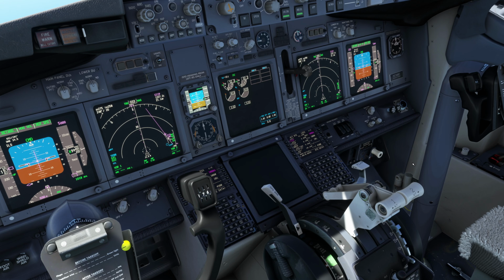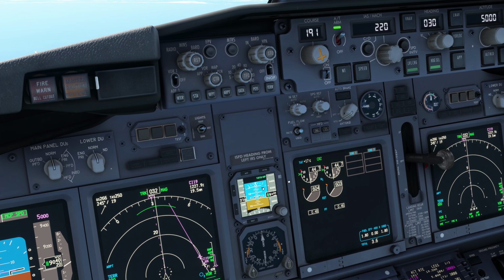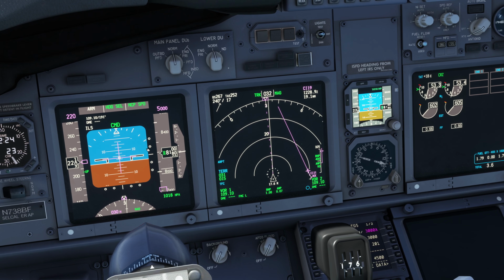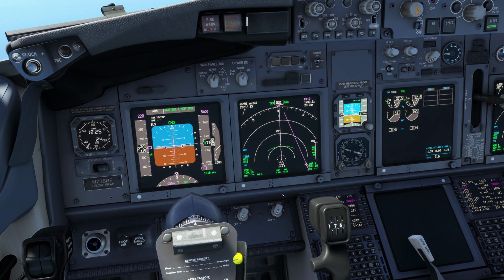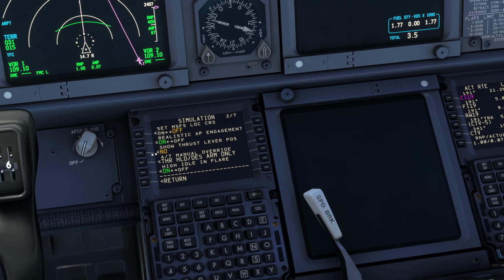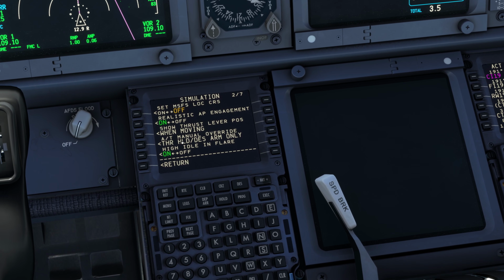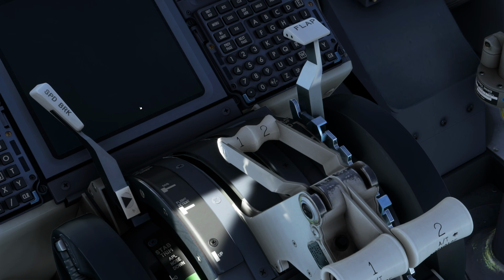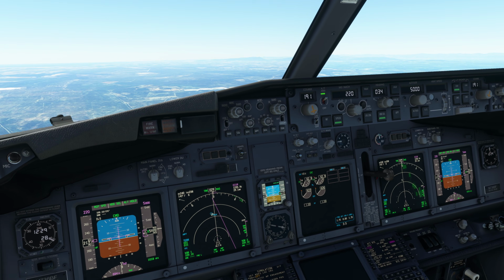WHEN and WHY would you OVERRIDE the AUTOTHROTTLE? | Real 737 Pilot